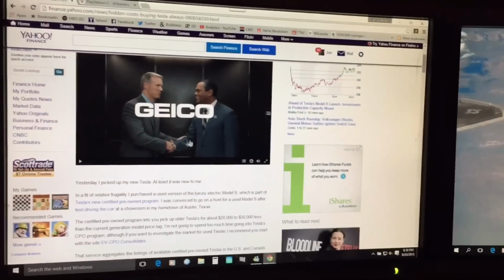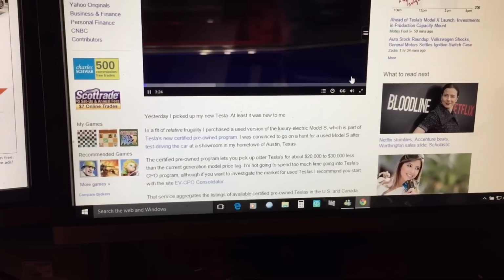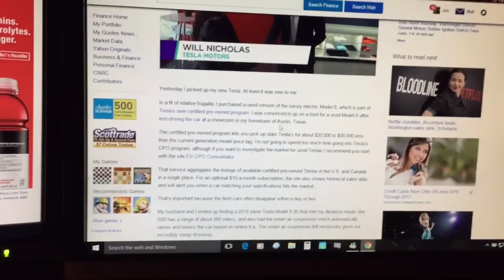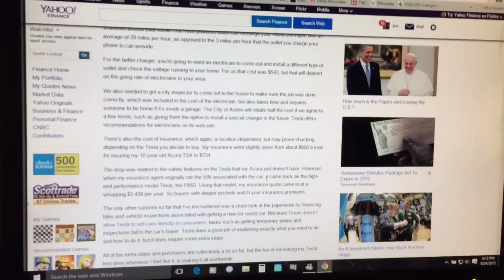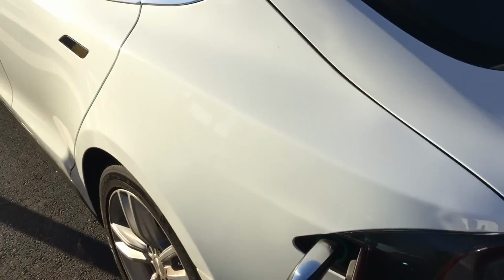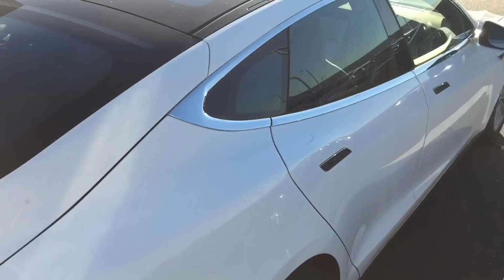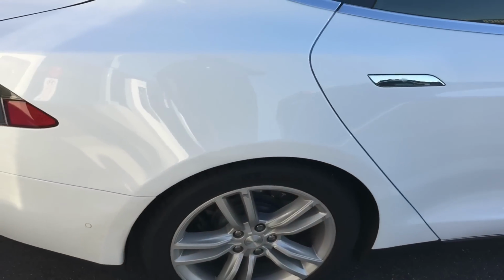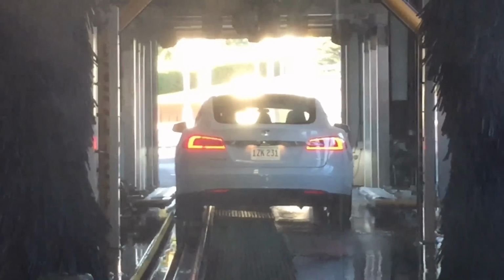TESLA MODEL S @ JFK Supercharger/ Car Wash